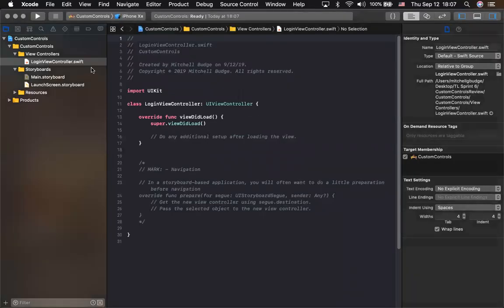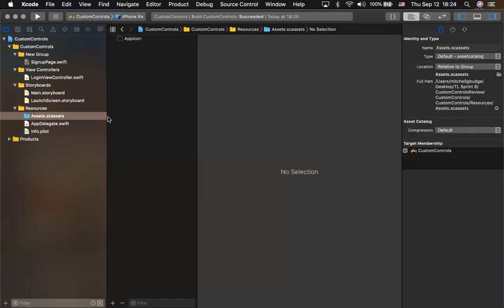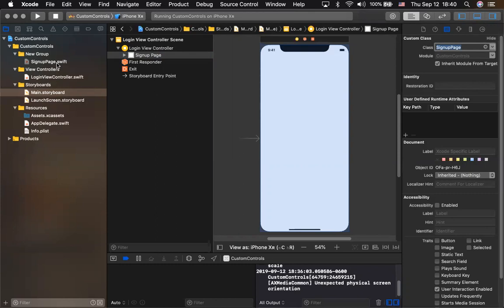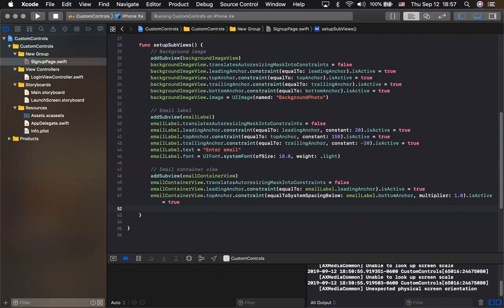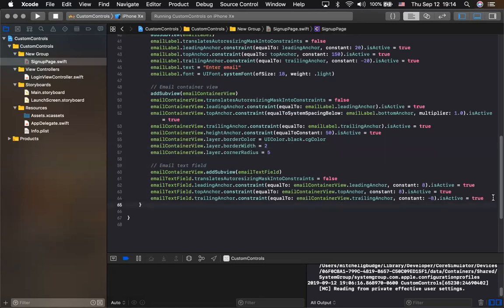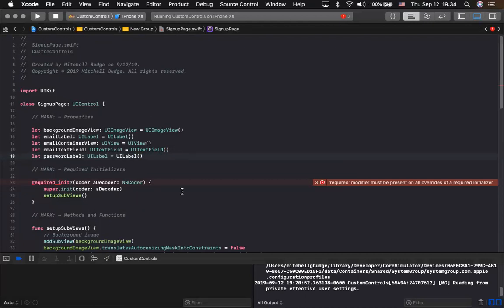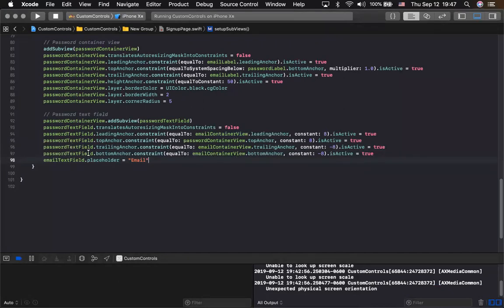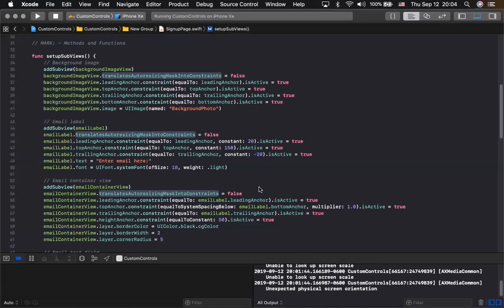Programmatic UI and Constraints using UIControl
Practice creating a simple login view controller with programmatic UI.